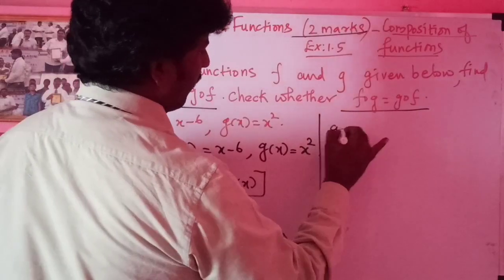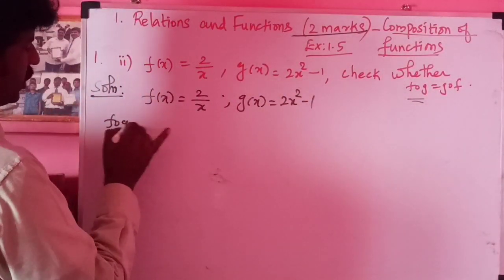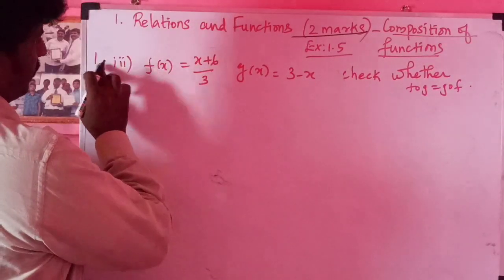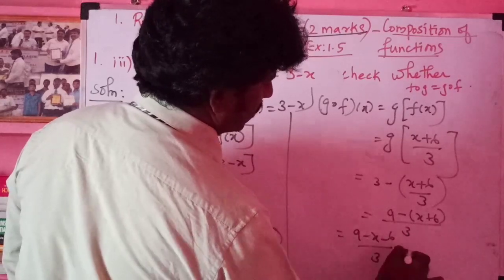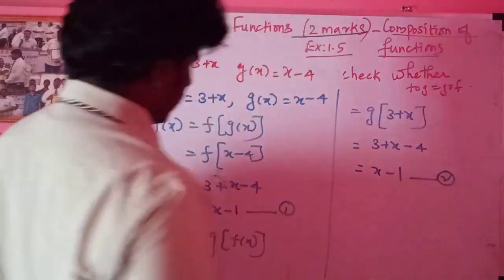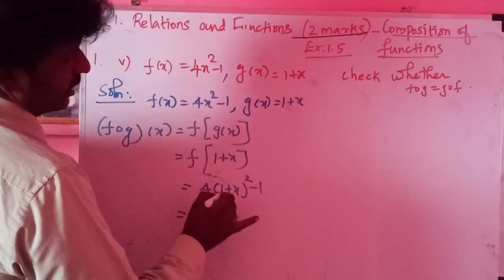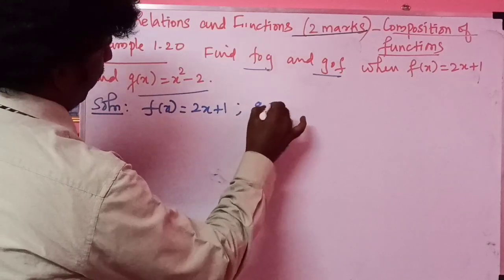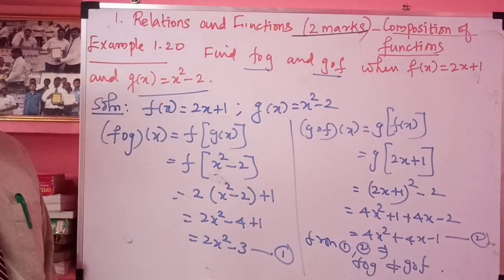Class 10/maths /unit 1/check whether fog=gof/composition functions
S. Sivakumar. M. Sc.,. M. Phil., B. Ed